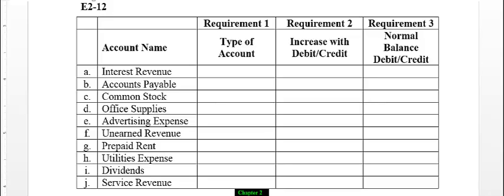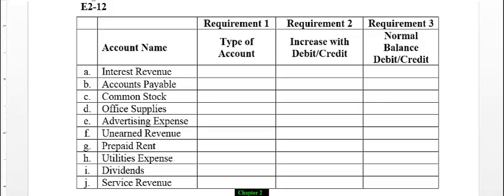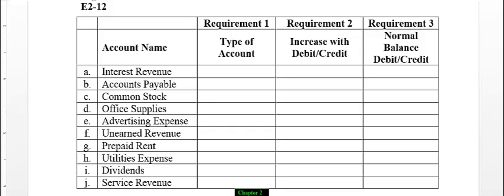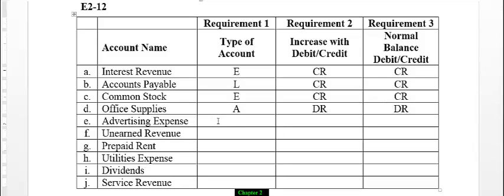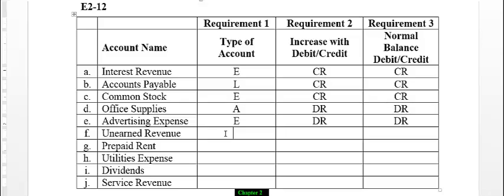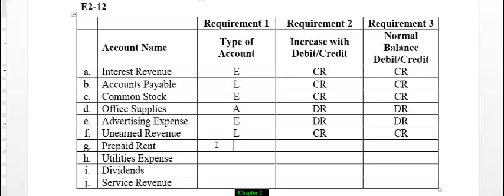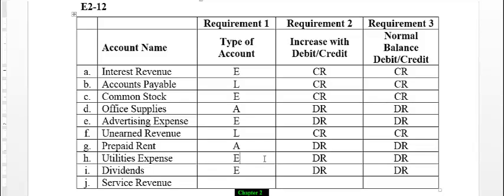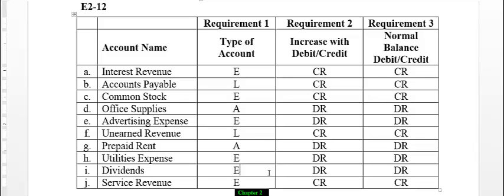Exercise 2-12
Horngren 4e